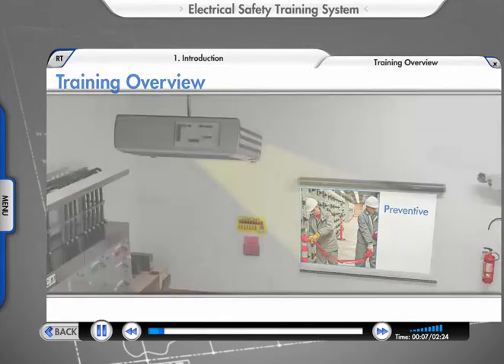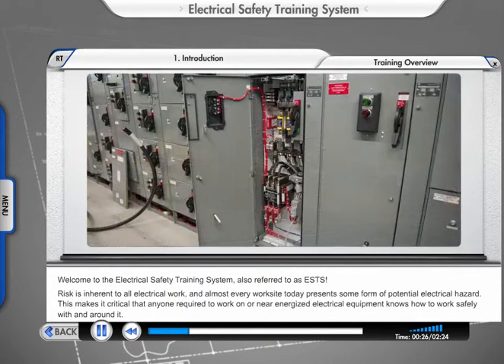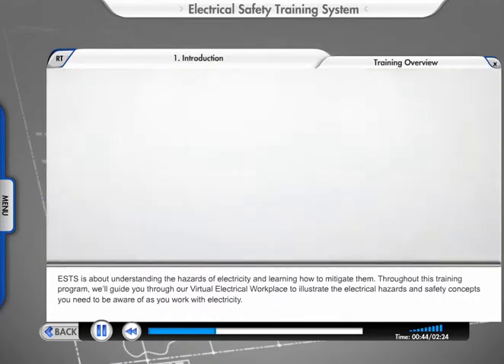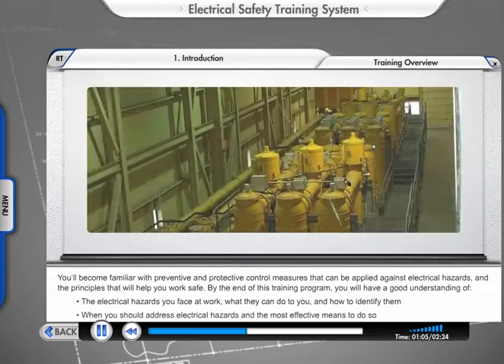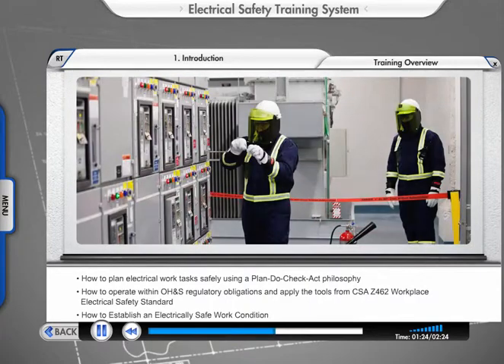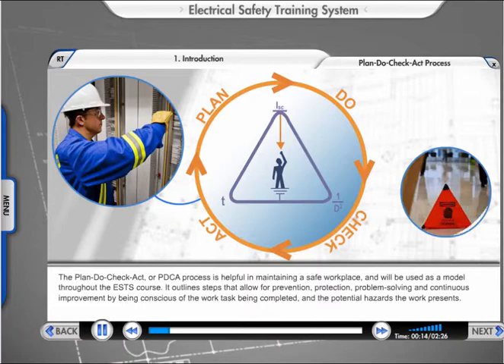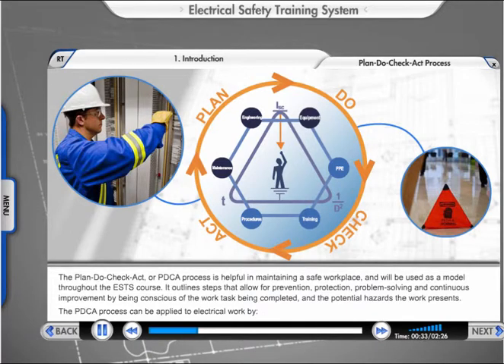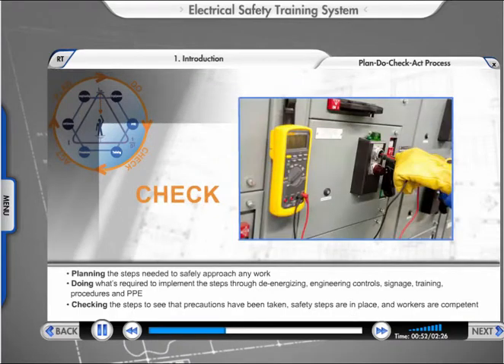Electrical Safety Training System (ESTS) ELECTRICAL WORKER – CSA Z462, ARC FLASH & SHOCK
Danatec has partnered with ESPS Electrical Safety Program Solutions Inc. (ESPS) to bring you the Electrical Safety Training System (ESTS). This online course focuses on Workplace Electrical Safety and the effective management of the electrical hazards of arc flash and shock. It applies content from CSA Z462 Workplace electrical safety Standard to allow you to identify and quantify arc flash and shock hazards.